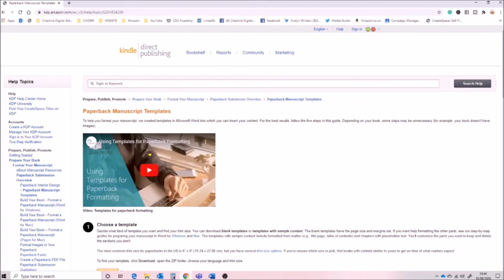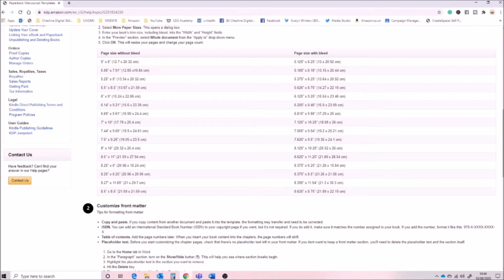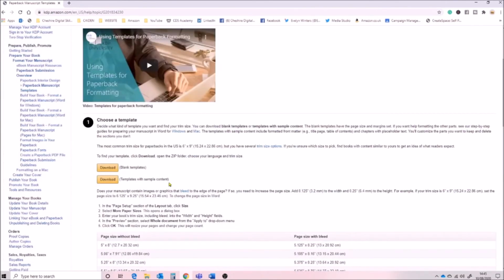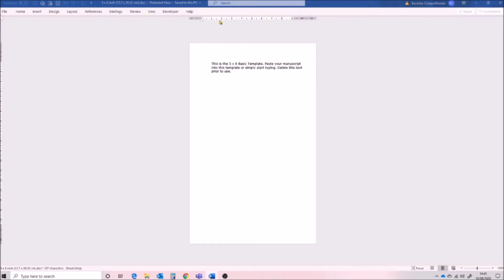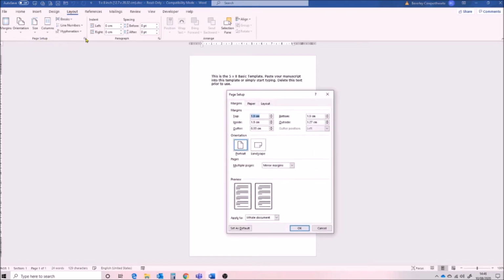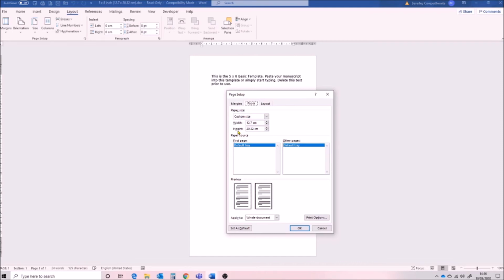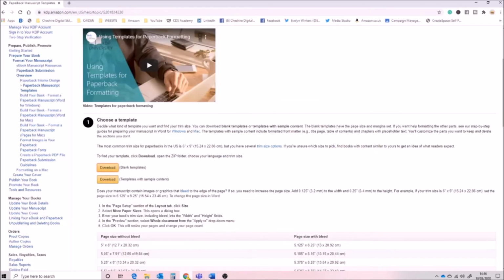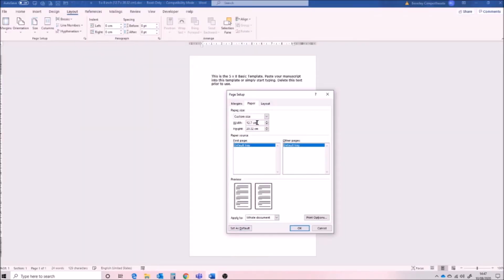How to format a paperback book for Amazon - KDP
In this guide to show you how to format a paperback book for Amazon to publish on KDP. I will show you how to set your margins and page sizes for manuscripts with and without bleed very easily using KDP templates.

INCLUDED IN THIS VIDEO:

00:00 Introduction
00:15 Templates
00:40 Sizes with and without bleed
01:04 Downloading KDP templates
01:37 Customising page sizes for bleed

RESOURCES:

KDP provides pre-sized MS Word templates to help format your paperback interior.

INFORMATION ABOUT TRIM SIZES

TRIM SIZE: Your printed book's width and height. The most common trim size for paperbacks in the U.S. is 6" x 9" (15.24 x 22.86 cm), but you have several other options. In Word, you set your trim size with the Page Size option.

BLEED: Bleed is a printing term that refers to when printed objects on a page, such as images, background colour, or graphics, extend past where the publication will be trimmed. This ensures your printed objects reach all the way to the edge of the page. When a book is printed, all pages are trimmed to the selected trim size by cutting 0.125” (3.2 mm) from the top, bottom, and outside edges. In order for objects on your page to reach all the way to the edge of the page, those objects must extend past where the page will be trimmed by 0.125” (3.2 mm). Accounting for bleed is important because it prevents a white border from appearing at the edge of the page when the book is trimmed. The video and step-by-step instructions explain how to set page size and margins for books with and without bleed. For more information on bleed see our Print Options Help page.

MARGINS: Every page has three outside margins (top, bottom, and side) and one inside margin (also called the gutter). Margins ensure your text isn’t cut off during manufacturing. Set your page size before you set your margins. Why? Margin size depends on page count and on whether you have elements that bleed.

If this channel has helped you to publish, you can boost your newly published book by purchasing a Super Thanks. Just hit the 'Thanks' button underneath the video and comment about your book! YOU are an important part of this channel so let's celebrate your achievement with our community!